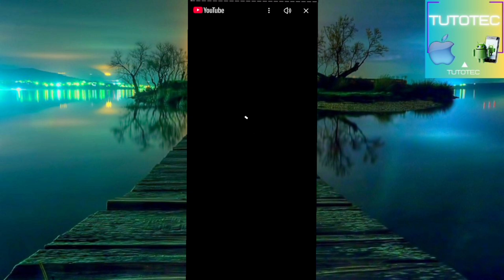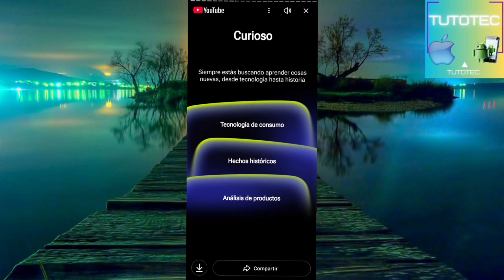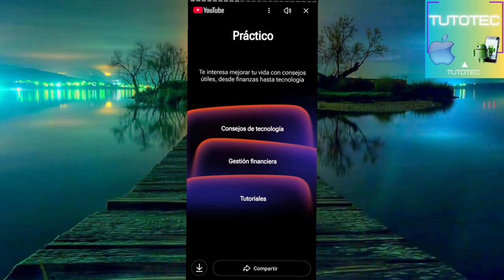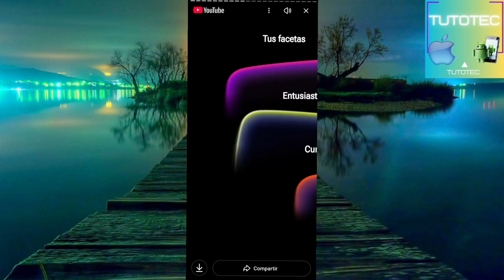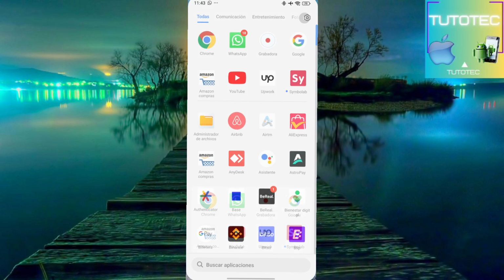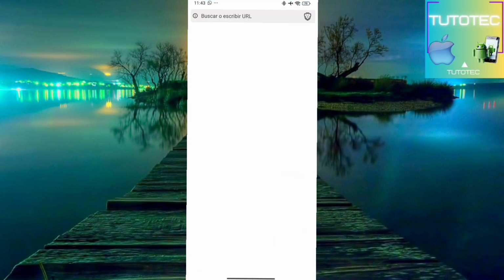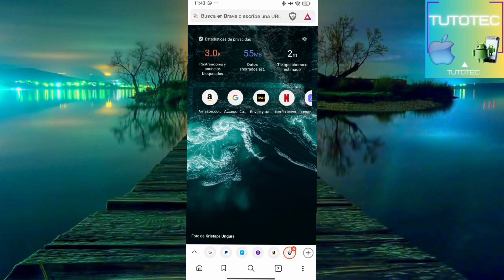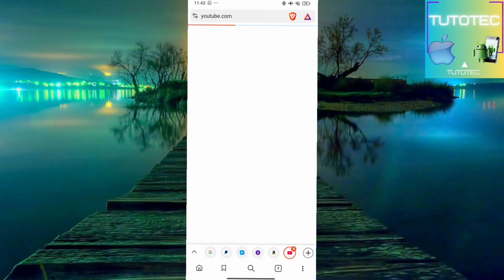Best method to view your YouTube wrapped 2026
🎥 Want to see your YouTube Wrapped 2025?
In this video, I’ll show you the best working method to view your YouTube Wrapped right now, even if it doesn’t show up automatically on your app.

📌 This tutorial works on iPhone, Android & PC and lets you see:
🔥 Your most watched channels
🔥 Your top videos
🔥 Your total watch time
🔥 Your yearly stats

👉 Whether YouTube Wrapped 2025 isn’t appearing or you don’t know where to find it — this guide has you covered!

✔️ How to view YouTube Wrapped 2025
✔️ How to access YouTube stats on mobile & PC
✔️ Fix if YouTube Wrapped is not showing
✔️ How to get your YouTube recap instantly

📌 BONUS Trick

If it doesn’t appear, use the YouTube Stats link inside your account settings. It forces the Wrapped page to open. 💡